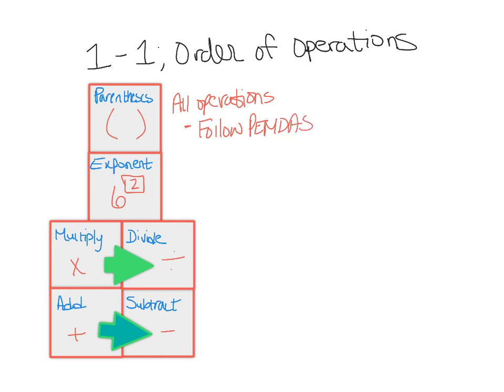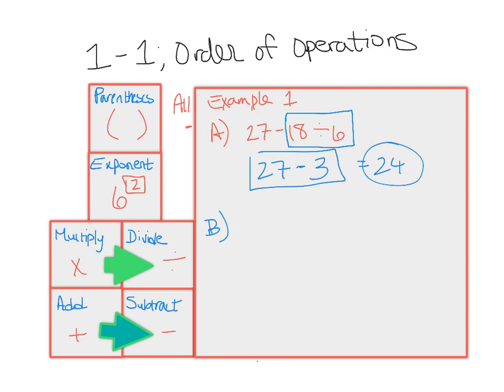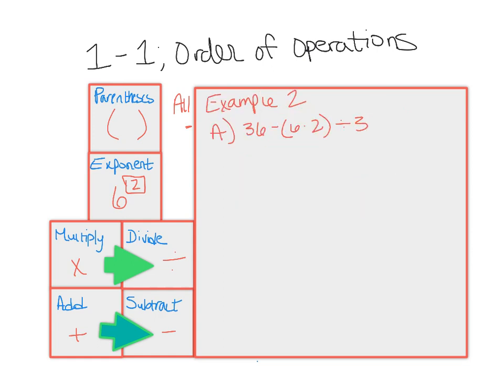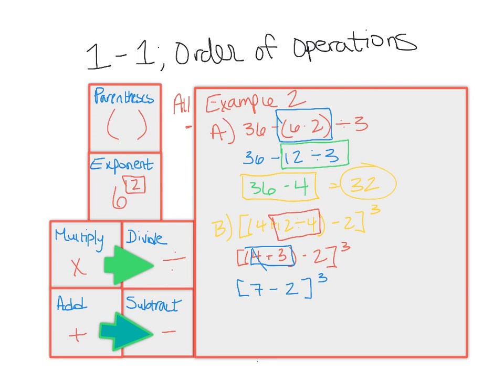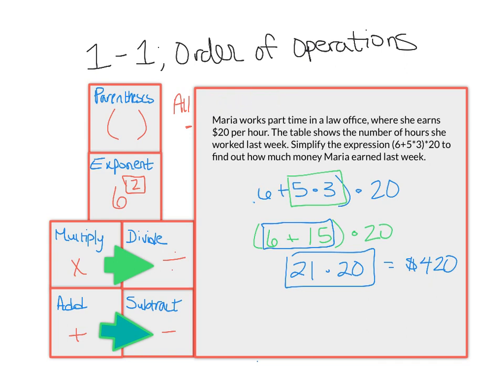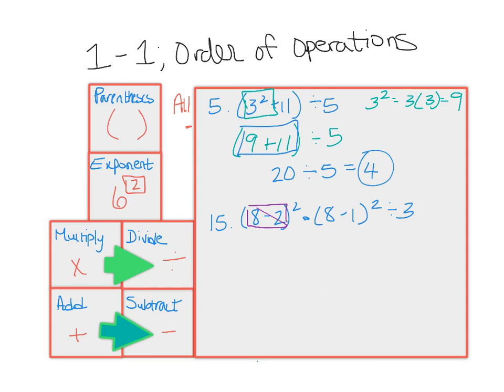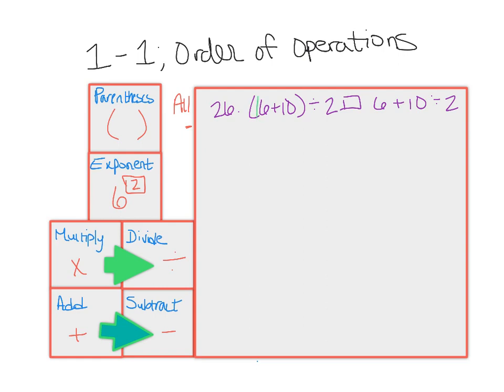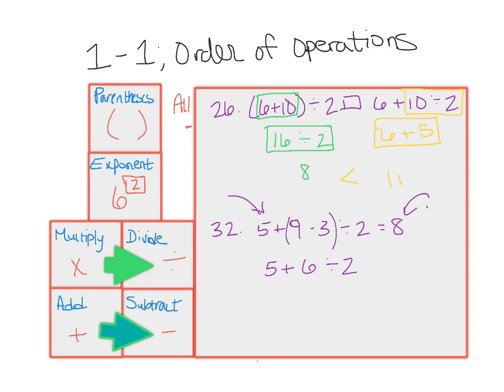7th Math 1 1 Order of Operations